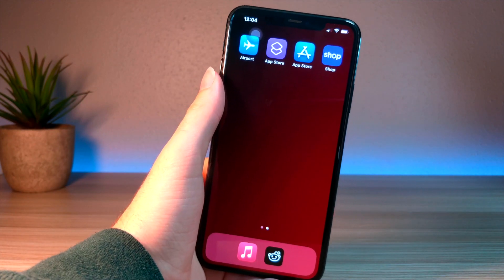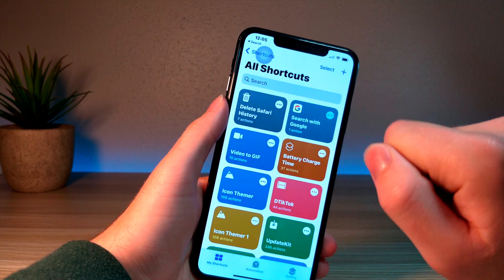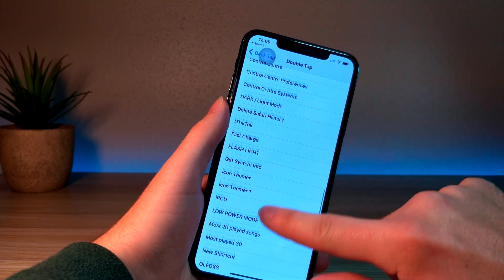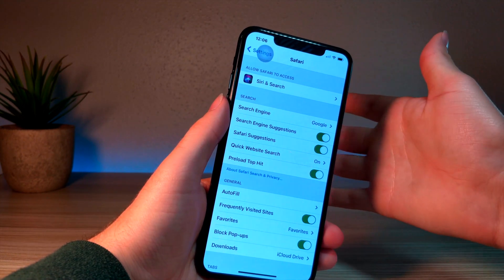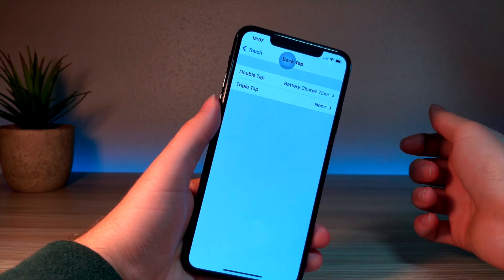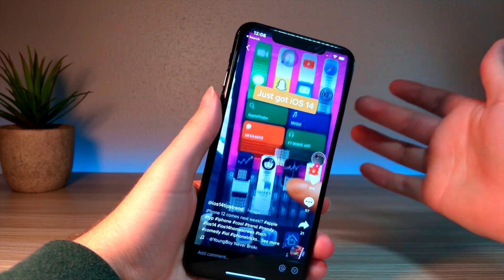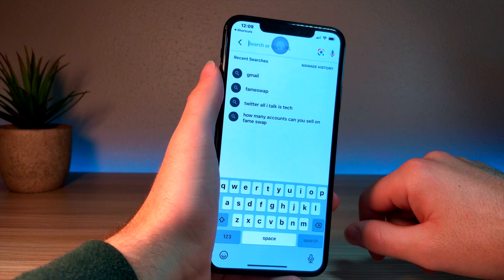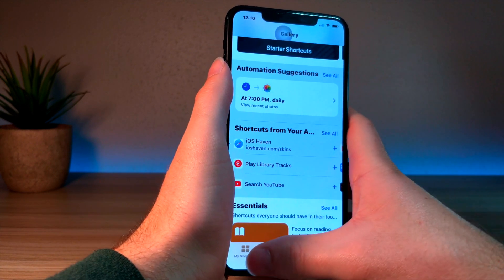Top Custom HIDDEN iOS 14 Back Tap Features / iOS 14 Back Tap Siri Shortcuts / iOS 14 Tweaks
here is the links for all the custom back tap shortcuts for ios 14 for the most epic back tap features in ios 14

OPEN APPS (back tap ios 14 siri shortcut 1)

Delete Safari History 1 Click(back tap ios 14 shortcut 2)

Battery Charge Time Trick (back Tap ios 14 siri Shortcut 3)

 DTikTok(GOOD FOR SAVING BATTERY) (back tap ios 14  siri shortcut 4)

Suggested App Shortcuts (ios 14 back tap siri shortcut 5)

Only found in shortcuts app section